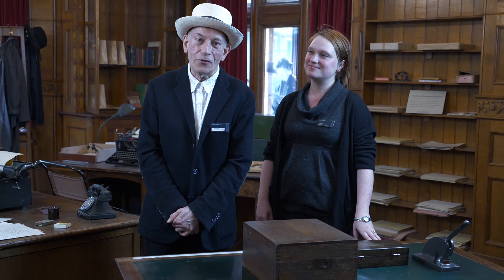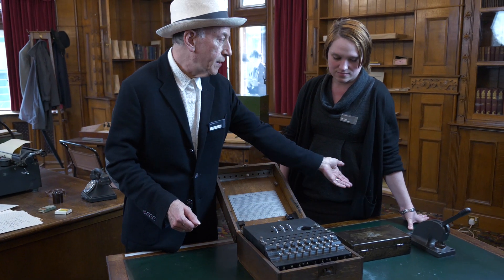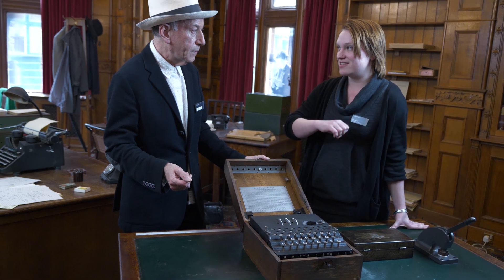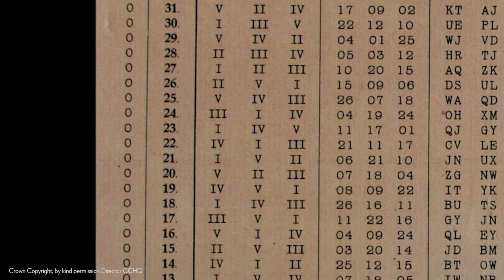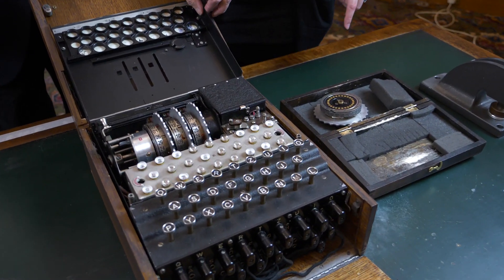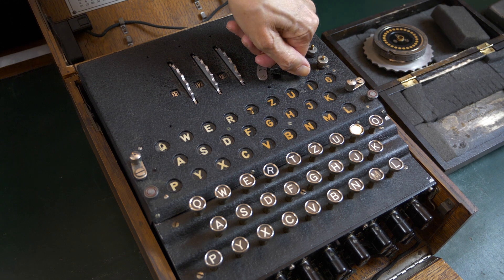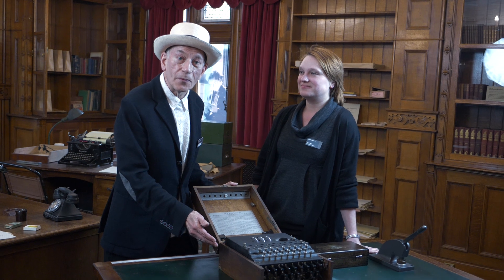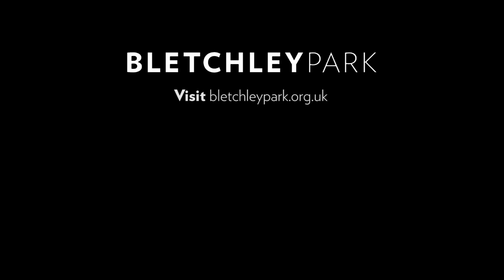The Enigma Machine - Bletchley Park takes a closer look at how it works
Bletchley Park's Outreach Learning Officer Andrew Fryer and Exhibitions Manager Erica Munro take a closer look at an Enigma machine and how it works.

0:52 - What is an Enigma machine?
1:07 - How does an Enigma machine work?
2:02 - How do the Enigma rotors work?
3:04 - How do you set up an Enigma machine?
3:14 - Enigma settings sheet
11:34 - Enigma plugboard set up
14:34 - Enigma three letter password

Discover More

Bletchley Park Podcast

About Bletchley Park

Bletchley Park is a vibrant heritage attraction and museum, open daily to visitors.

It was the home of British World War Two codebreaking; a place where technological innovation and human endeavour came together to make groundbreaking achievements that have helped shape the world we live in today.

This unique site was previously a vast Victorian estate, where parts including the Mansion still survive, expanding during wartime to accommodate Codebreakers Huts and Blocks.

During World War Two, the Government Code and Cypher School (GC&CS), now known as the Government Communications Headquarters (GCHQ), was based at Bletchley Park. It grew from a small team of specialists to a vast intelligence factory of thousands of dedicated women and men. This extraordinary combination of brilliant and determined people and cutting-edge technology contributed significantly to Allied victory. In tough conditions, they provided vital intelligence and developed pioneering technological innovation that had a direct and profound influence on the outcome of the war.

The site continues to reveal secrets and tell fascinating stories of our national legacy.